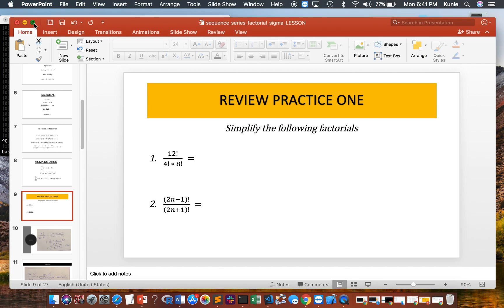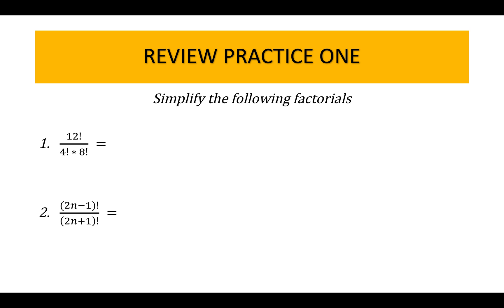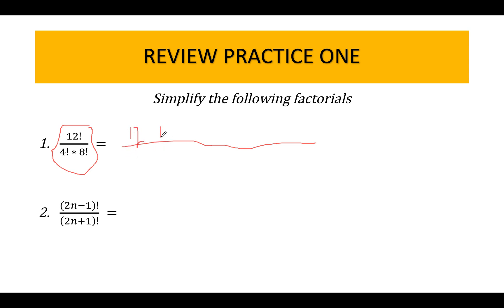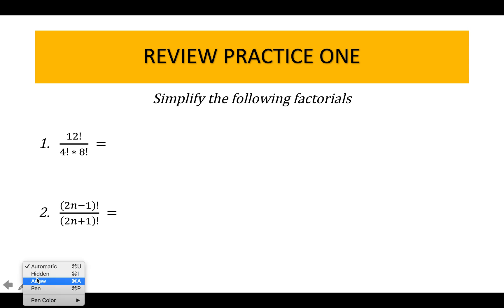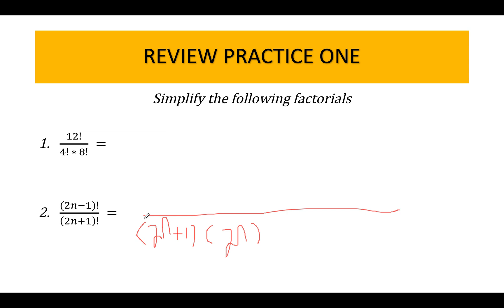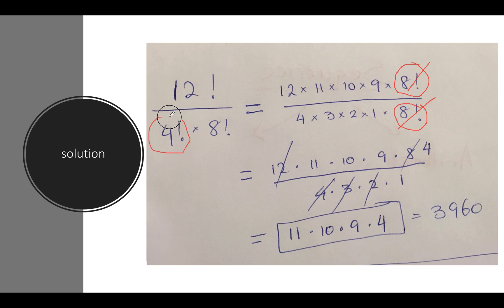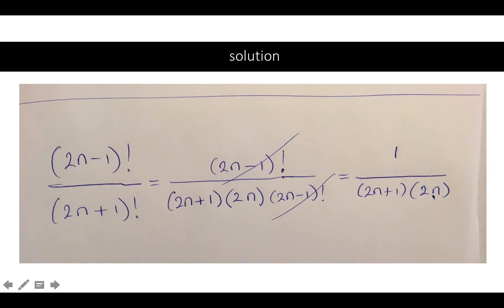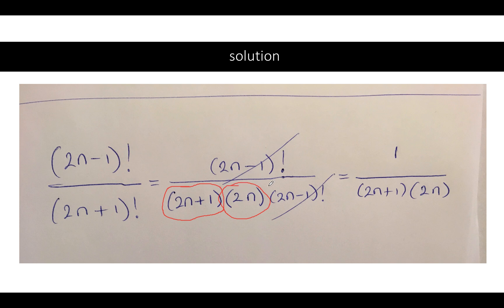sequence series factorial sigma-notation PART 2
This is the second of four segment on sequence and series. In this video, we tackled problem solving